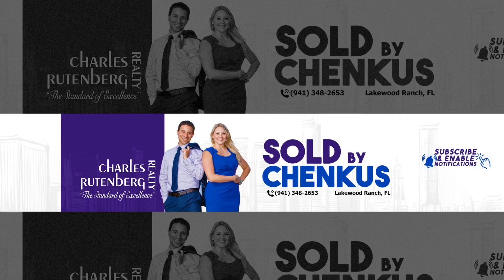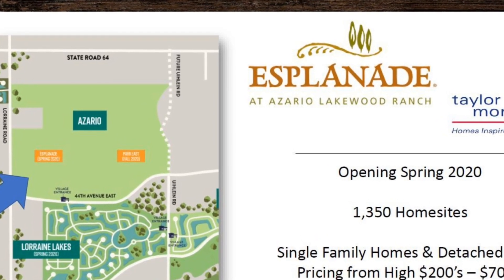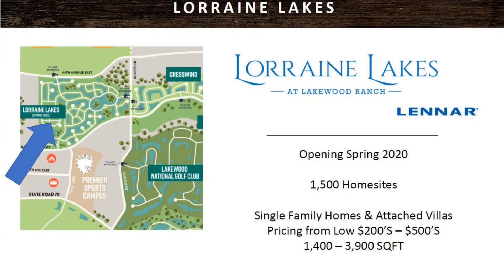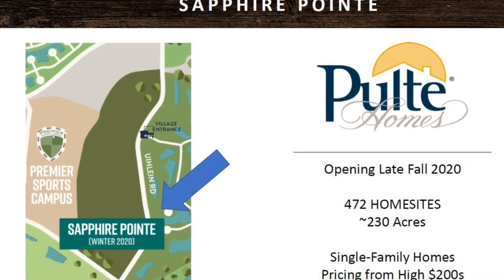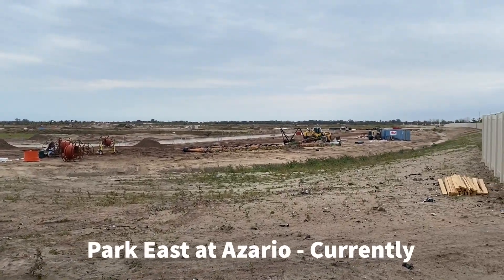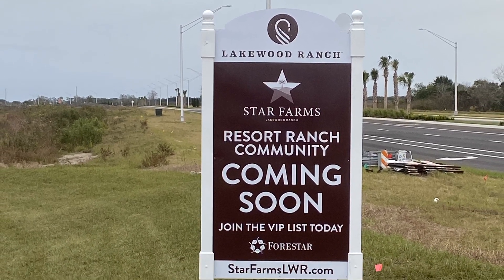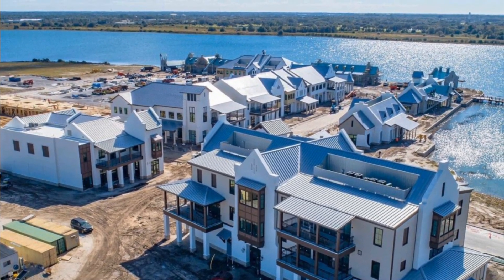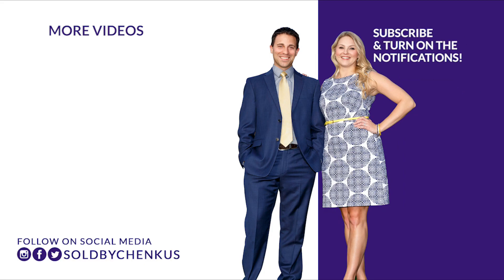Lakewood Ranch Florida New Homes in 2021 | Village Update and BONUS INSIDER TIPS!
Living in Lakewood Ranch Florida
Happy New Year! Looking to find out what's next for Lakewood Ranch? Interested in learning where the newest villages and projects currently stand? We've got your 2021 update right here!

Let's talk about Living in Lakewood Ranch Florida 2021!

We give a status update on the newest New Construction villages to open in Lakewood Ranch:
Esplanade at Azario Lakewood Ranch
Solera Lakewood Ranch
Lorraine Lakes
Windward at Lakewood Ranch
and Sapphire Point at Lakewood Ranch

We also share a BONUS insider tip of some new projects on the horizon, so be sure to watch through to the end!

Check out our blog post for more information and watch videos on each of the villages we mentioned

If you are thinking of moving to Florida please reach out to use with any questions you may have about moving to Florida.

Living in Lakewood Ranch Florida is amazing but we also service the surrounding towns and would love to assist you in fining a house in Lakewood Ranch or around Lakewood Ranch!